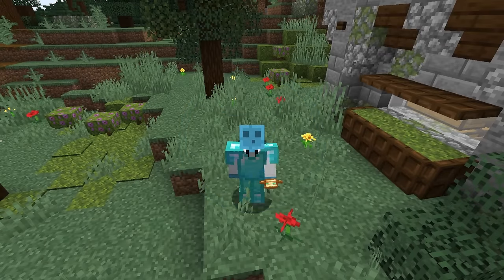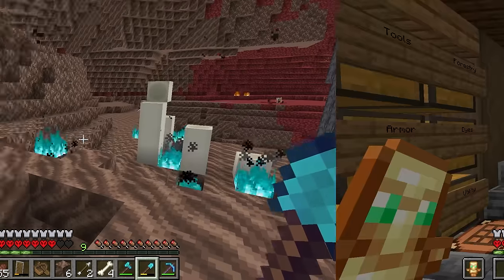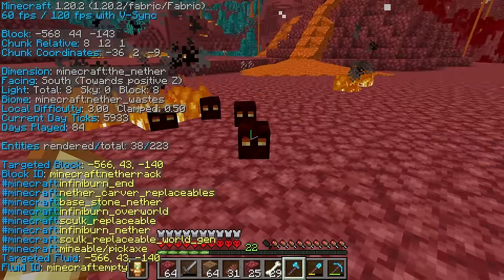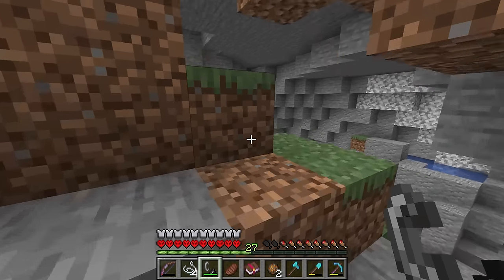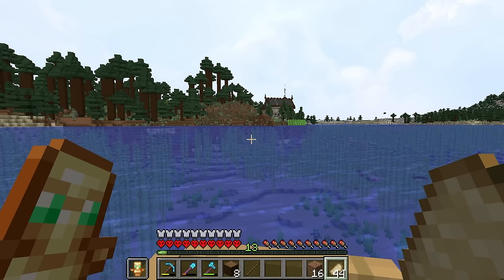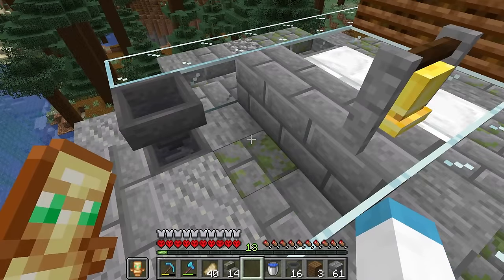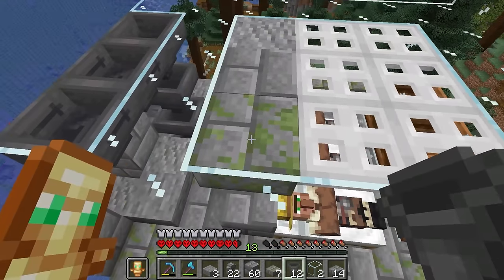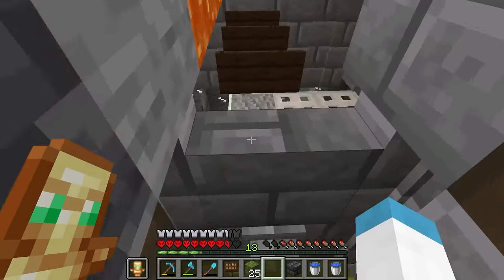Minecraft Let's Play - Ep. 3: SECRET IRON FARM! (Hardcore Minecraft 1.20.4)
►––– Description –––◄
Welcome to my Hardcore Minecraft 1.20.4 Let's Play! In this Minecraft Let's Play I will be doing lots of fun stuff like raids, building awesome structures, and more.   I really hope you enjoy this Hardcore Minecraft Let's Play! Once the new Minecraft 1.21 comes out we will be updating to that as well :)

Seed:
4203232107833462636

Mods & Datapacks:
Vanilla Tweaks/Litematica
►––– Support –––◄

►––– Links –––◄

Chapters:
00:00 - Intro
02:42 - Nether
08:32 - Iron Farm
14:59 - Farm Build
16:34 - Testing & Overview
21:27 - Outro